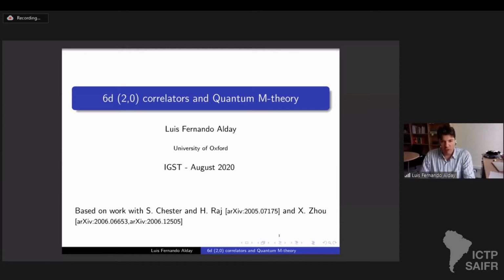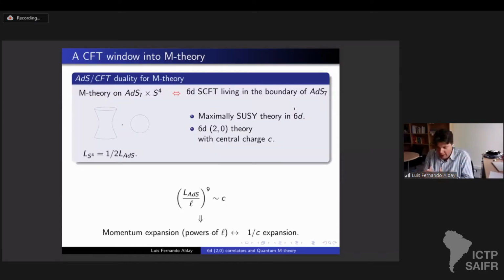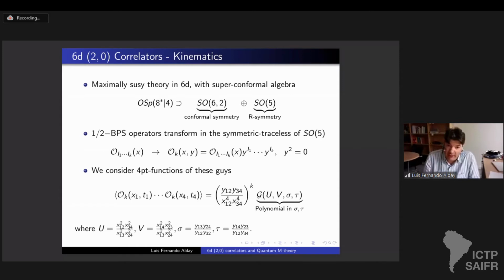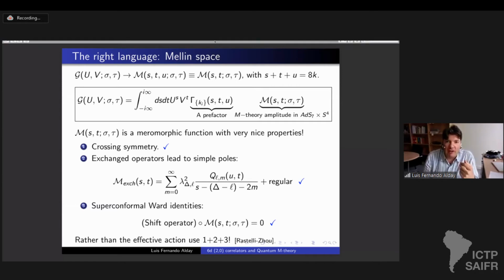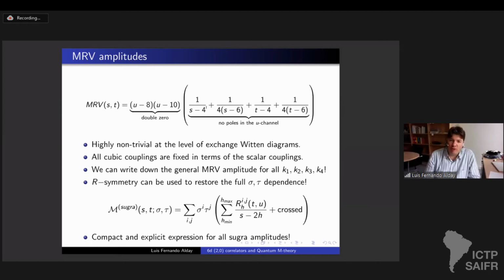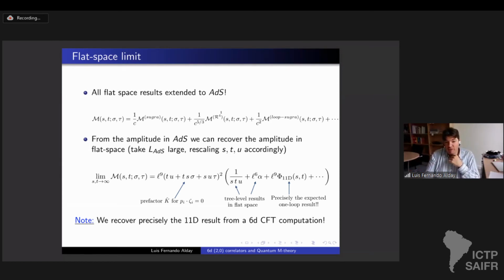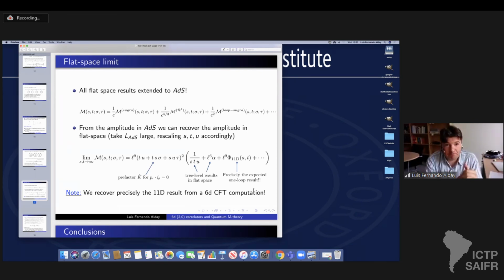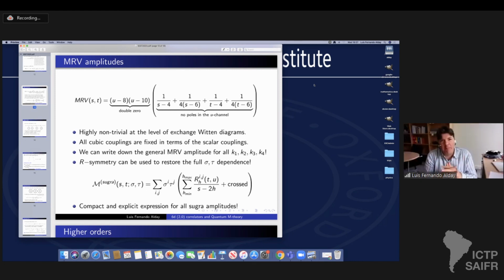6d (2,0) correlators and Quantum M-theory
Integrability in Gauge and String Theory (IGST) 2020
August 24-28 of 2020

Speaker:
Fernando Alday (U. of Oxford, UK): 6d (2,0) correlators and Quantum M-theory